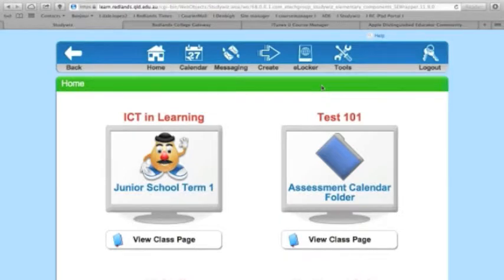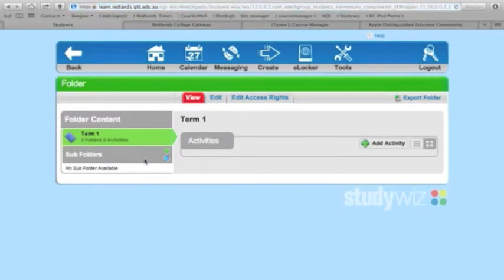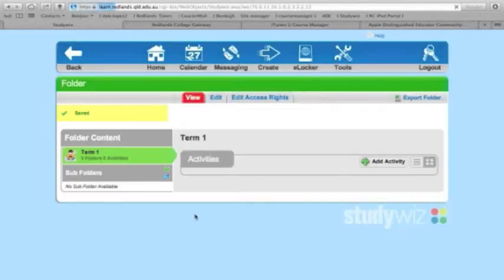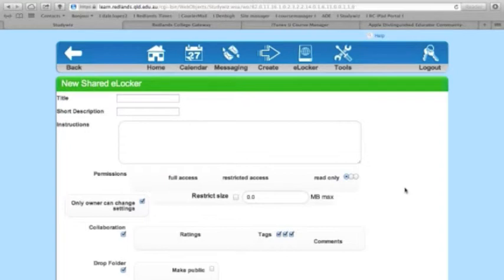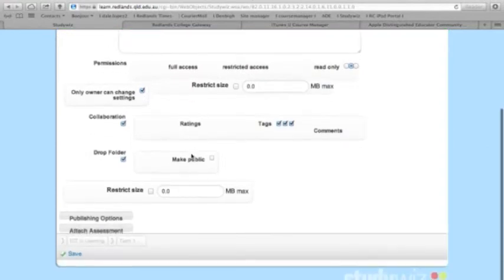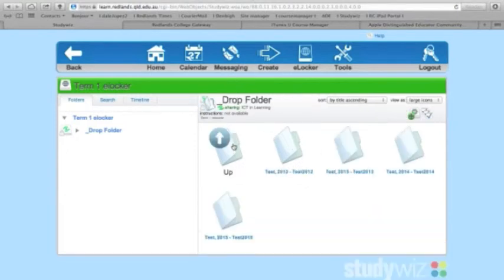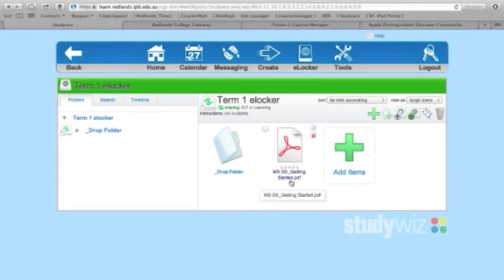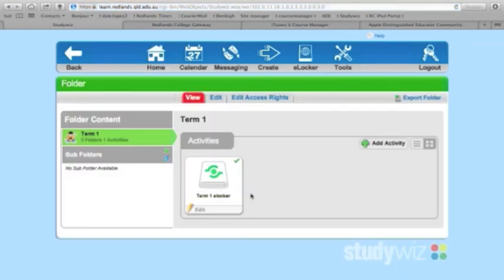Studywiz JS create folders elockers